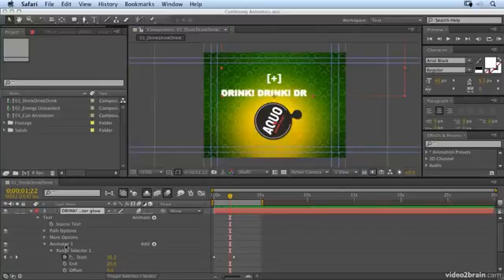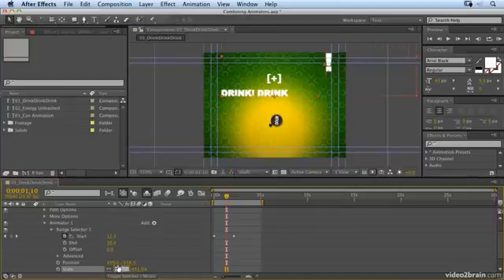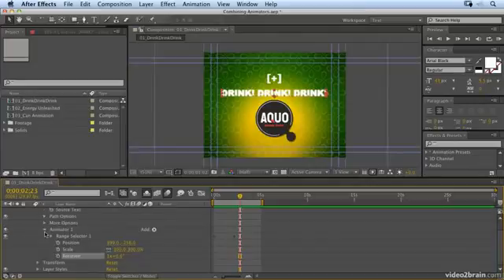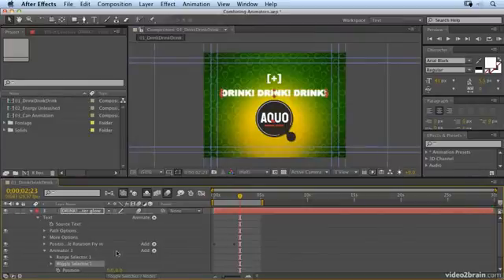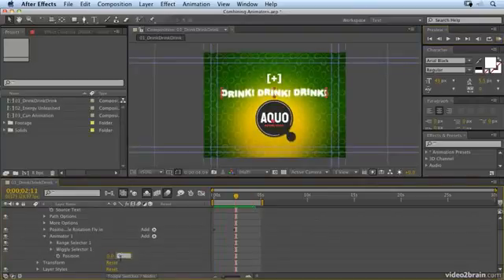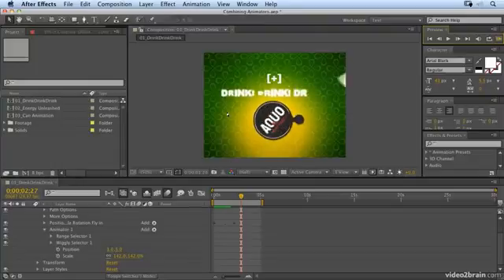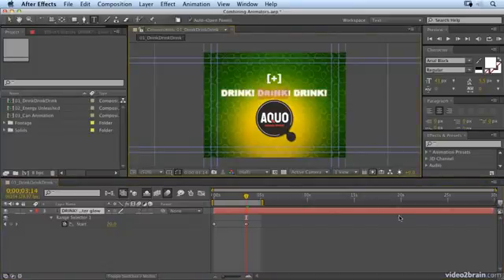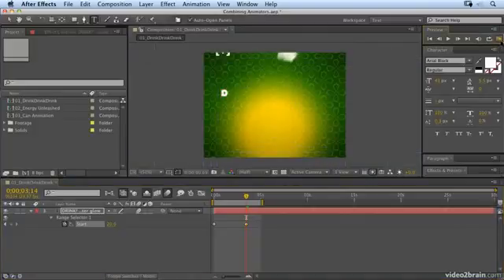37 After Effects CC Tutorial 08 Animating Text Layers 3 4